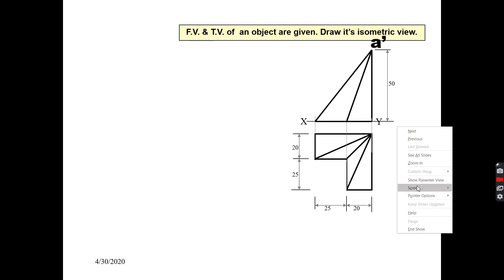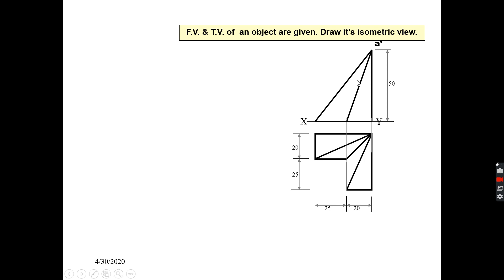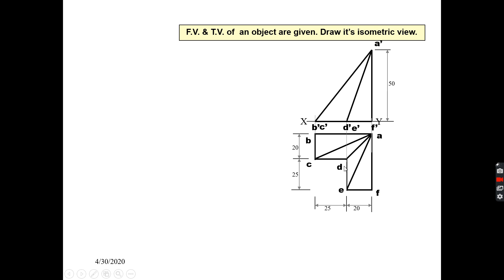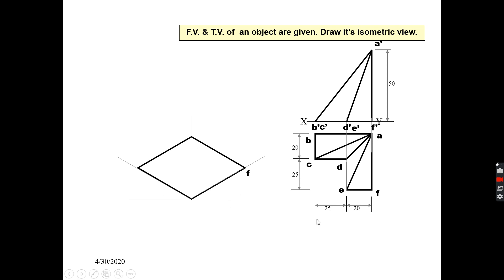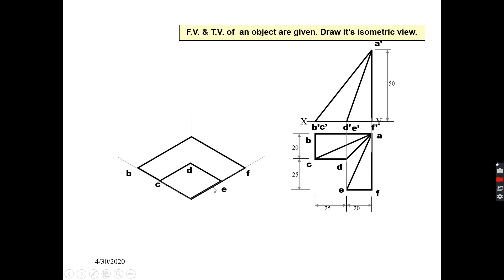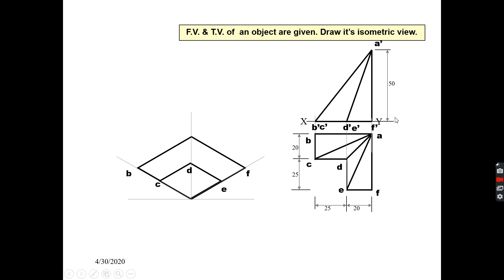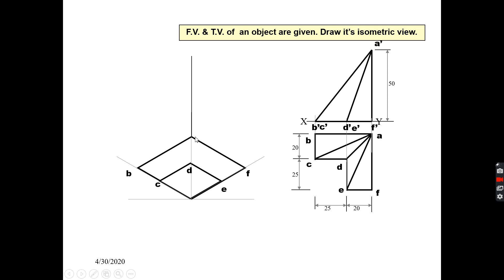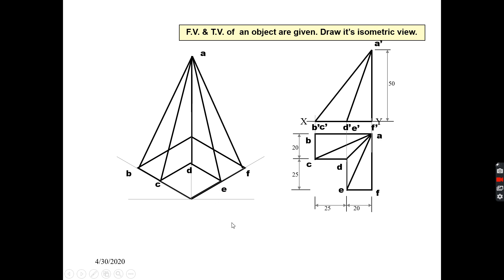Isometric projection part13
Isometric Projection of solids